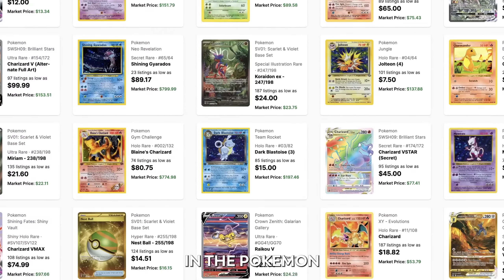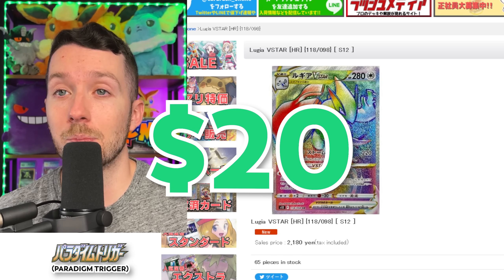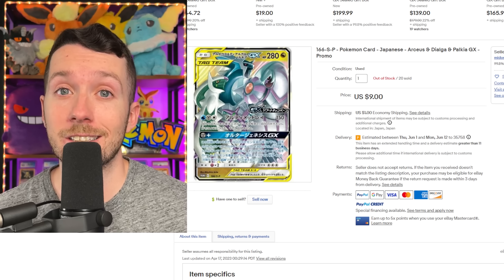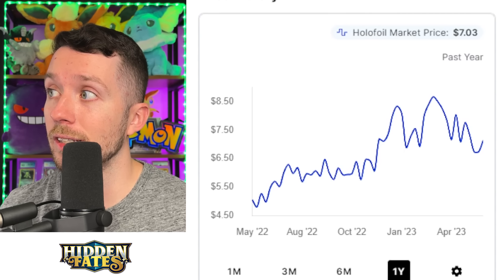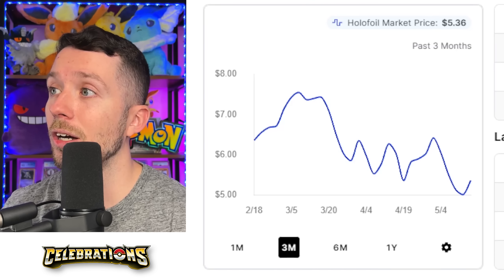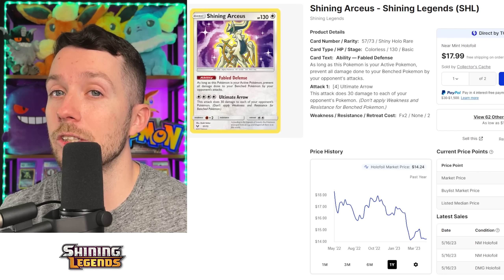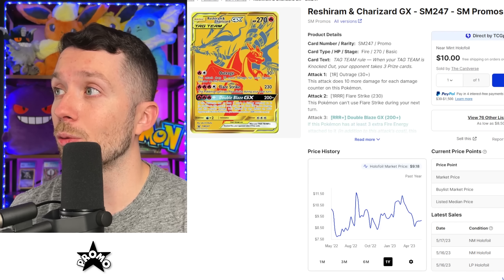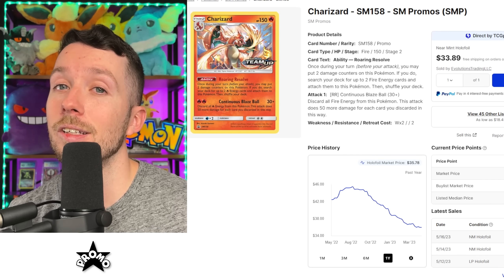You Can Buy This Pokémon Card RIGHT NOW for Under $20!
In this episode of "Buy It Before I Do" I go over more steals in the Pokémon card market! Tag Teams are on the rise and there are some cards that have been severely overlooked recently as well as some really undervalued Japanese Cards!

Thanks for being a part of the Poke-Collect community!